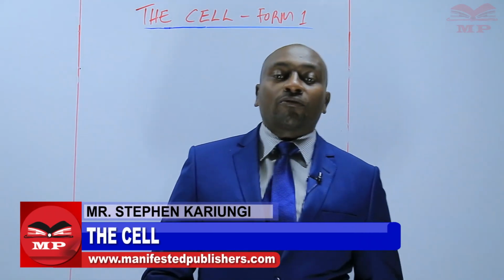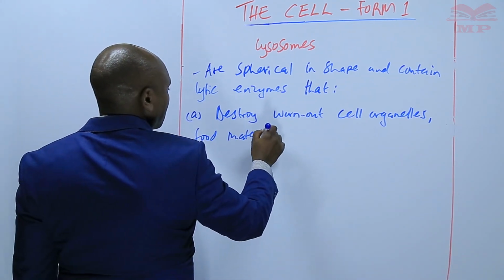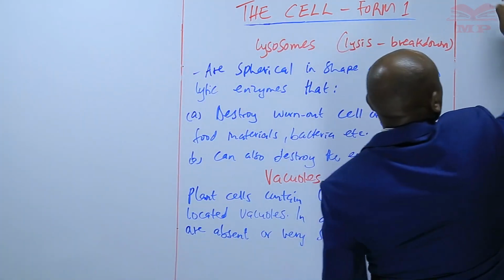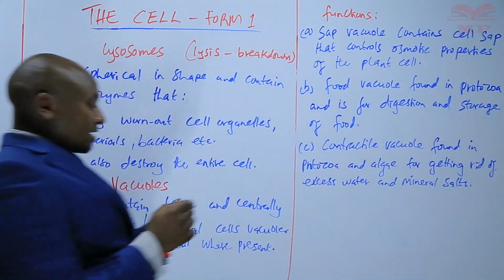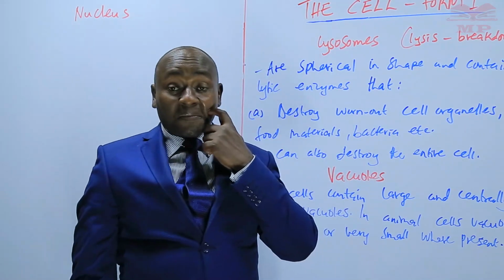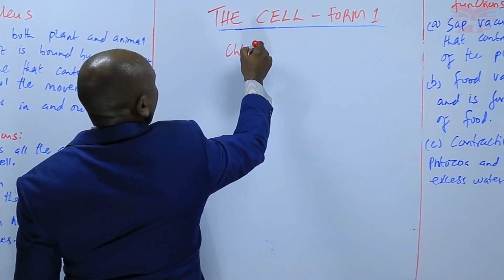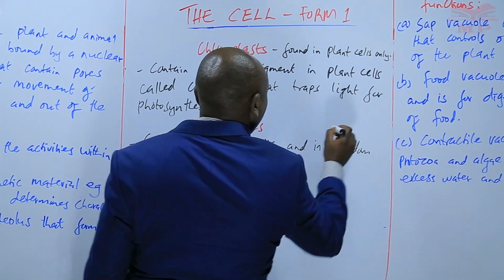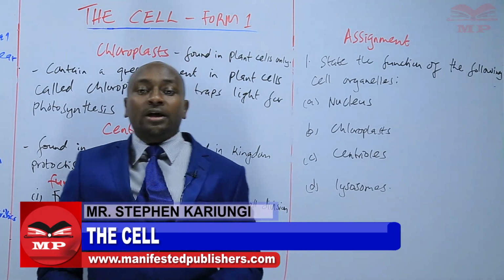Lysosomes_L10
Lysosomes 🔬🧫 | Biology Lesson

In this lesson, learn about lysosomes — the cell’s “cleanup organelles” responsible for breaking down waste materials and worn-out cell parts. Understand their structure, function, and importance in maintaining a healthy and balanced cell environment.

💡 Key Concepts Covered:

Definition and discovery of lysosomes

Structure of lysosomes (membrane-bound sacs with enzymes)

Functions of lysosomes in cells

Breaking down waste and damaged organelles

Digesting foreign materials

Role in autophagy and cell death (apoptosis)

Importance of lysosomes in animal cells

Comparison with plant cell vacuoles

Simple diagrams and examples for better understanding

🎯 Ideal For:

High school Biology and Science students

Learners preparing for KCSE, IGCSE, or similar Biology exams

Teachers and tutors explaining cell organelles and their functions

Anyone interested in learning about cell biology and microscopic structures

📘 Learn With Manifested Publishers:
Access structured Biology lessons, simplified notes, and visual explanations to master key science topics effectively and confidently.